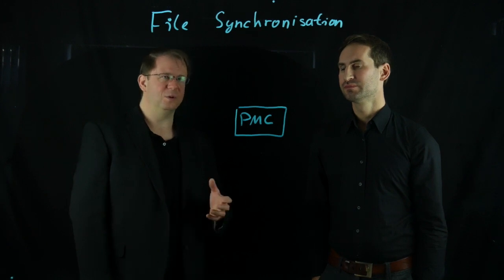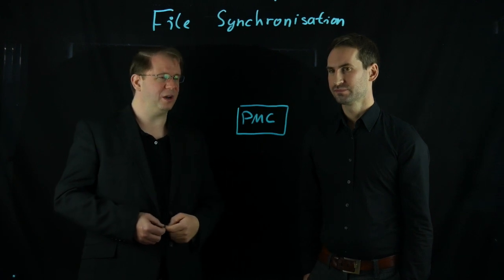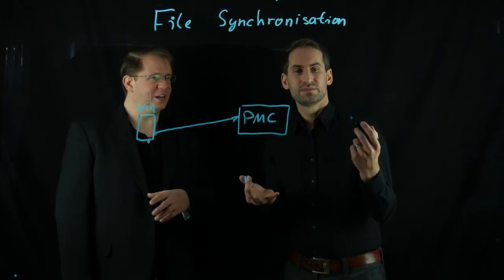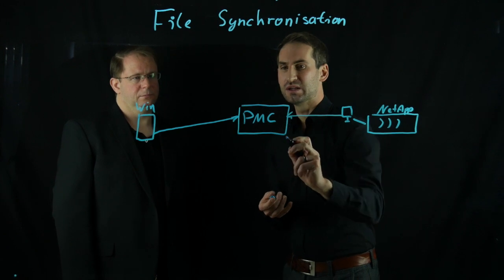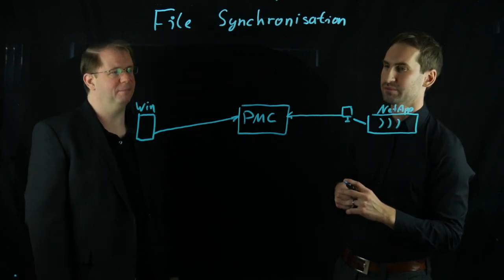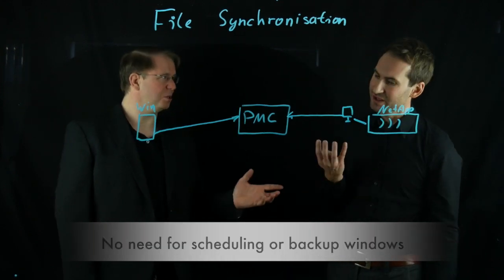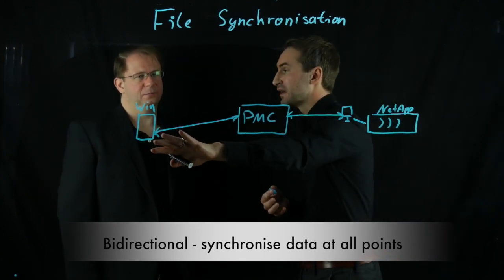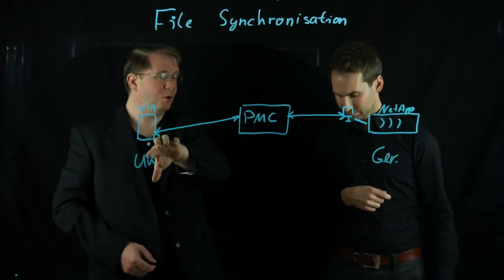File Synchronisation with Peer Software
Grant Tiller, PreSales Technical Director at Spectrami UK meets with Dennis von Eulenburg, PreSales Engineer at Peer Software at the lightboard.
Dennis talks Grant through Peer Software's Data Synchronization story and what is possible with Uni-directional and Bi-direction real-time file replication.